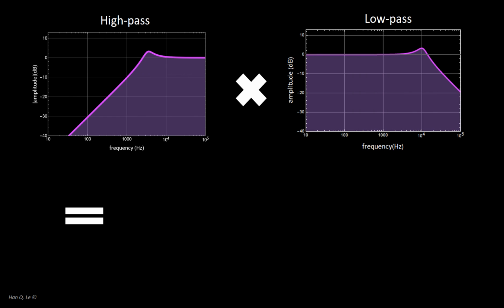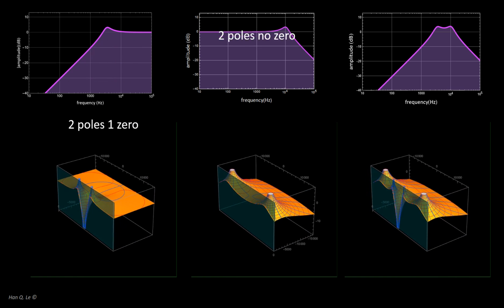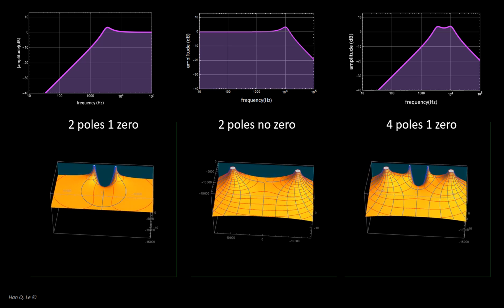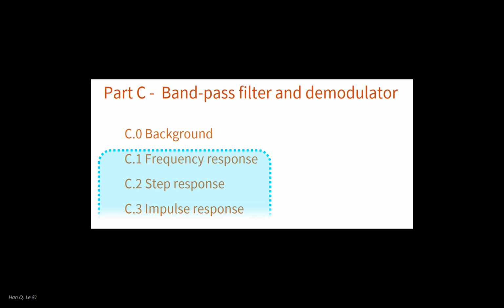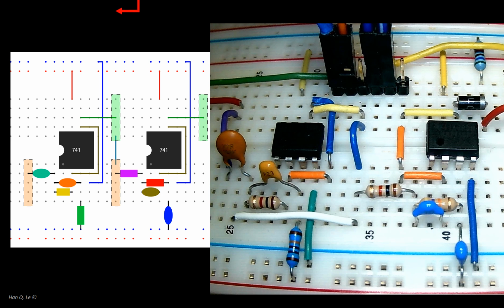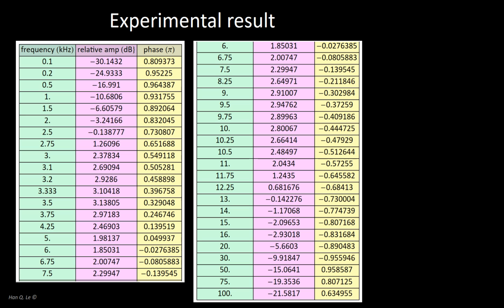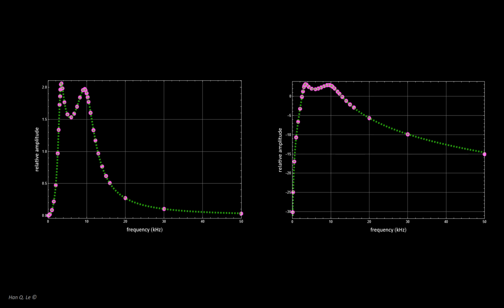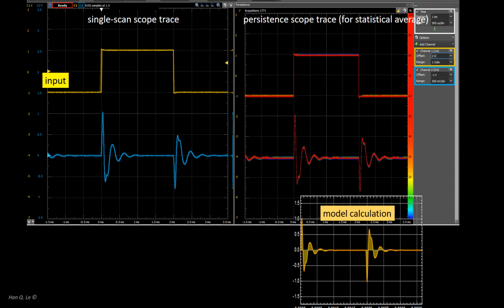Lab Assignment 6 - Part C - Band-Pass Filter (2nd Order)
Demonstration a second order band-pass filter for signal processing applications, specifically telecommunications.